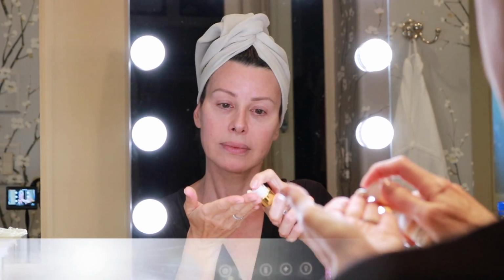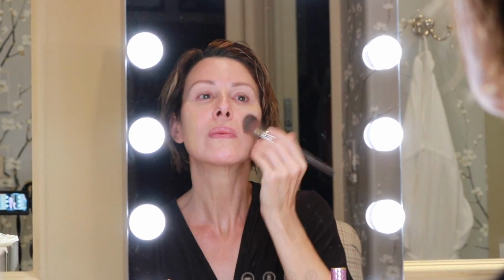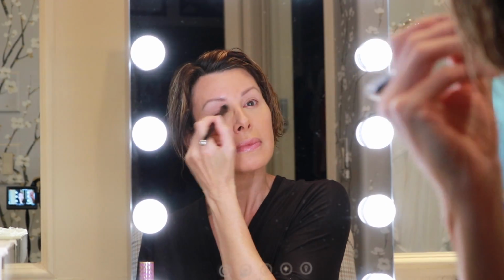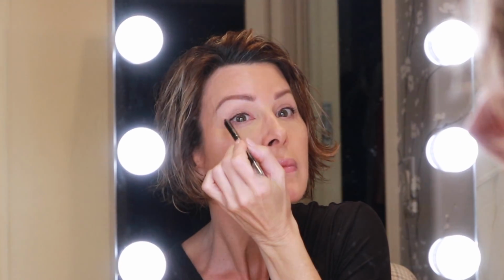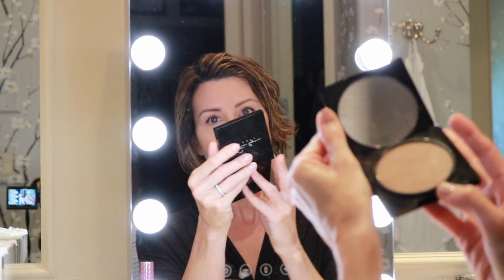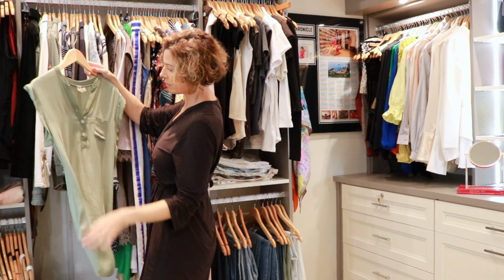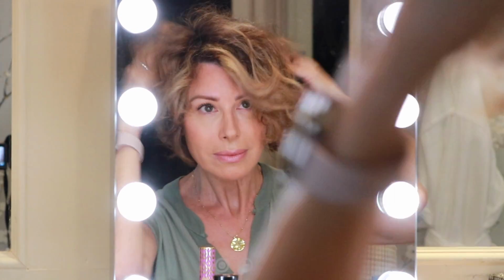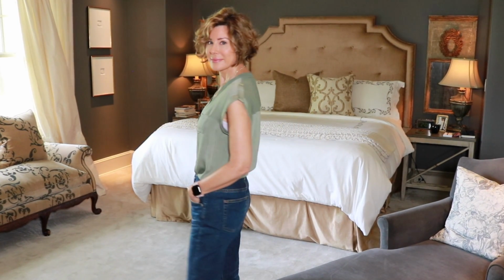How To Look Polished While Staying At Home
Get ready with me as I show you some simple steps to look polished from head to toe while being comfortably casual at home, as you practice your self-care and redefine your look in 2020.

Product List:
Bee Naturalz Rejuvenating Beauty Cream- $29

IL MAKIAGE Woke Up Like This Flawless Base Foundation shade 105- $44

Tarte Double Duty Beauty Shape Tape concealer in Medium- $27

L’Oreal Paris Extra Intense liquid pencil eyeliner in Noir- $9.49

Eyelash Curler by Brilliant Beauty- $8.49

Milk Makeup Lip and Cheek color in Werk- $28

Bee Naturalz Nourishing Body Oil in Sweet Magnolia- $25

Wardrobe:
Boyfriend Jeans by AG Denim “The Sloan”
Green blouse by New Collection (purchased in France)
Gorjana Bespoke Bali Coin Necklace
Isabel Marant Etoile Sandals

This video is not sponsored, and all products shown are purchased by myself.

About Dominique Sachse:
Hey everyone, on this channel you can find helpful tips and tricks for makeup tutorials, hair tutorials, fashion looks for every season, everything fitness and health related, and more. I enjoy sharing my life with all of you through my vlogs, tutorials, how-to videos, and so much more! Join my journey!